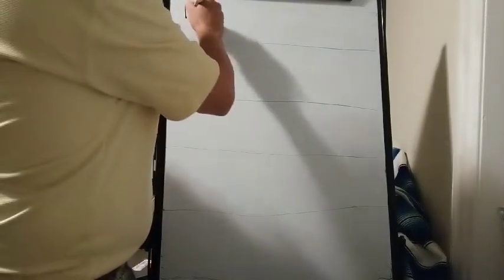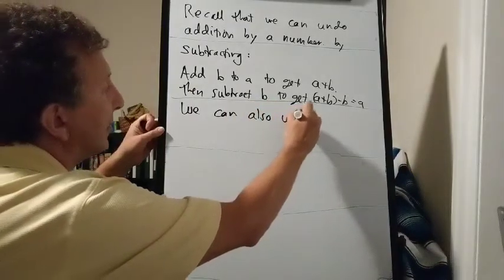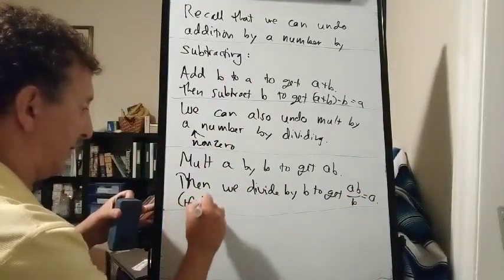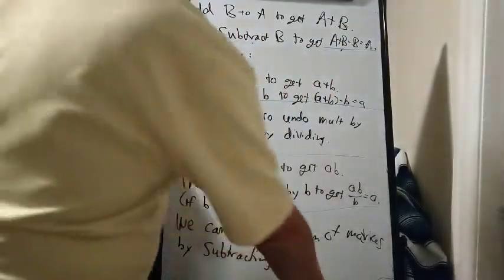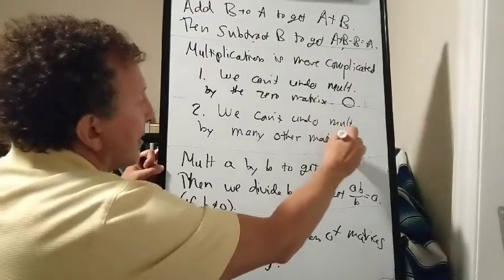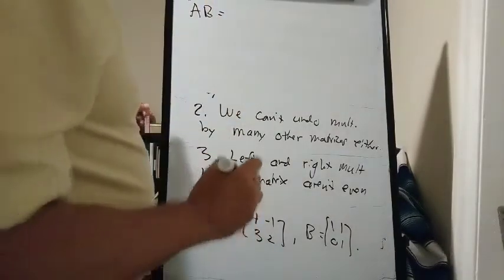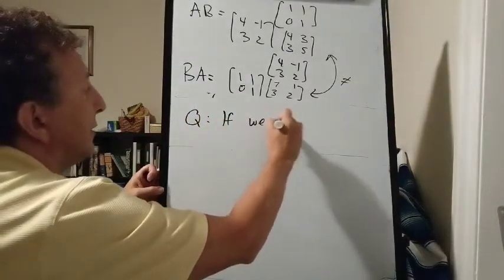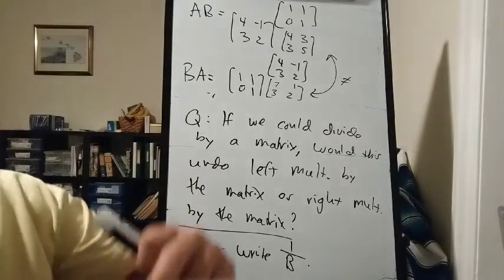MATH 205 Week 2 Lesson 5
We can't divide by a matrix